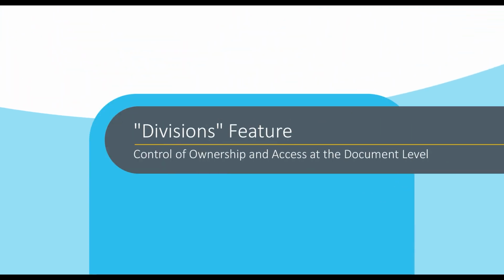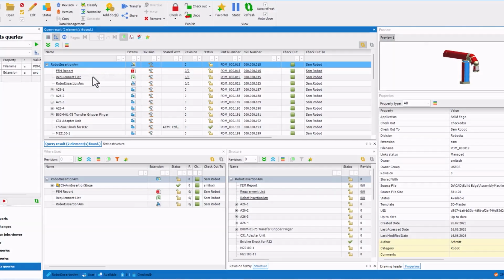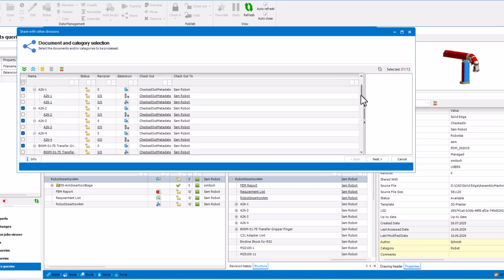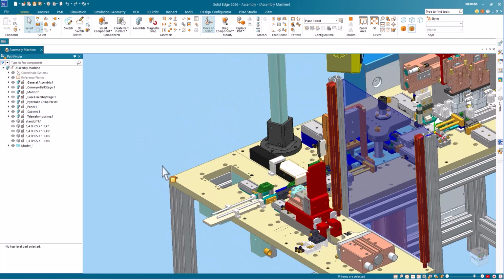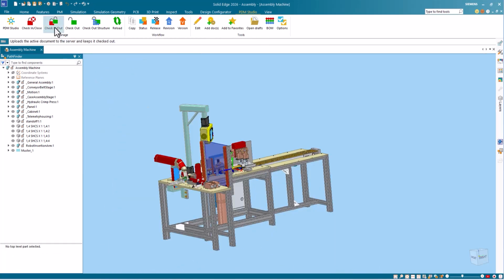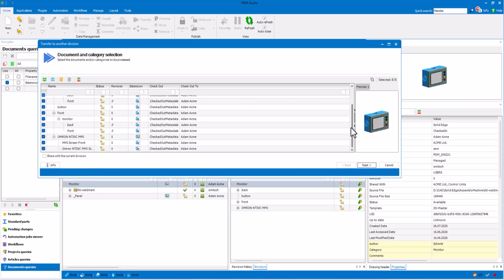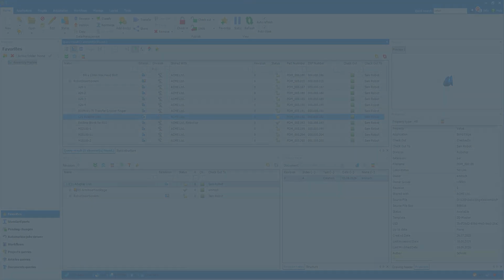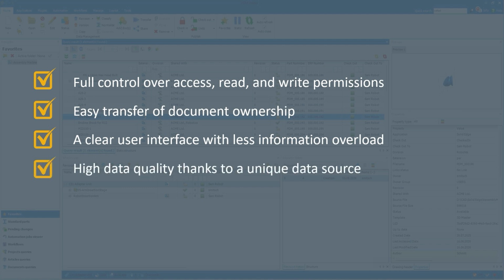(Briefly) Explained: PDM Studio Function "Divisions"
The new “Divisions” feature allows documents within a shared database to be clearly separated and organized flexibly at the same time.

Whether departments, divisions, locations, or external partners: Each group operates according to its own structure and accesses only the files and information intended for it.

Sensitive information remains protected, and duplicate data storage is avoided. Content can be selectively shared or restricted, and read and write permissions can be controlled on an individual basis. Ownership of documents can be transferred to other divisions.